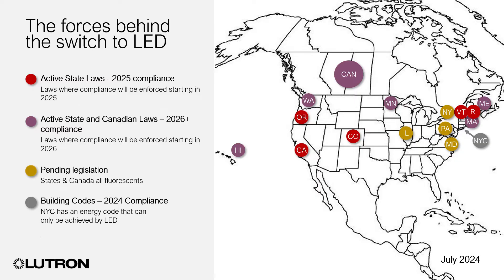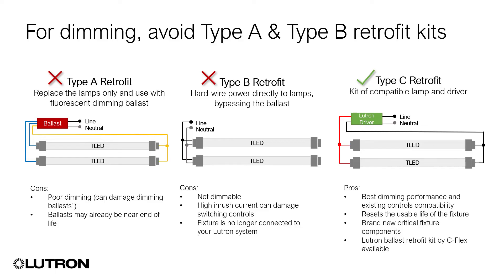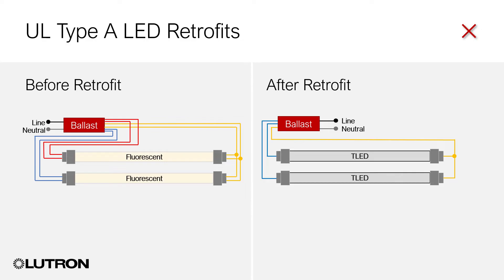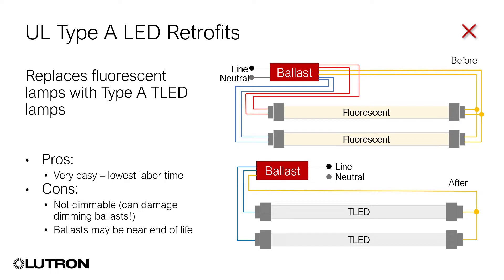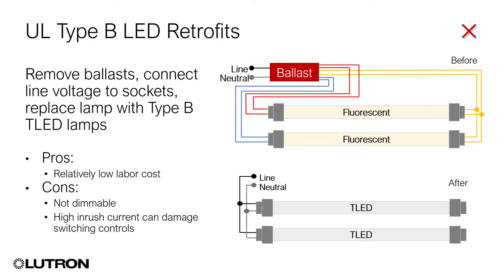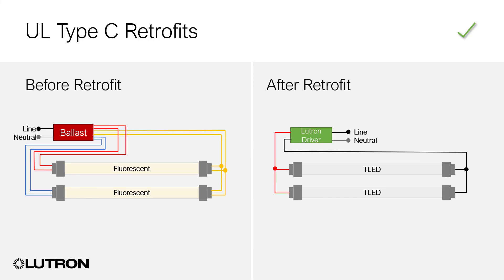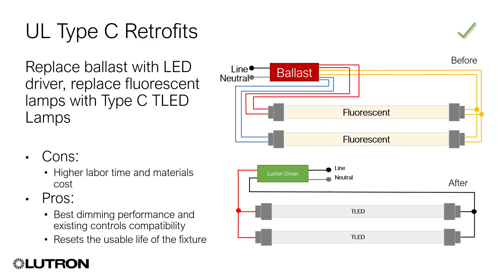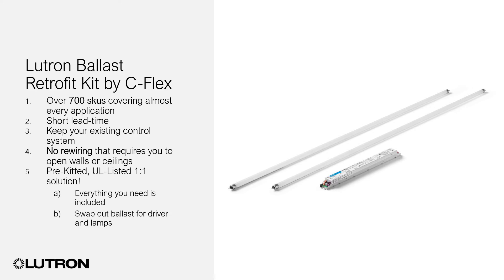Understanding Type A, Type B, and Type C Retrofit Kits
Upgrading your lights from fluorescents to LEDs can be done in 3 simple steps. Plan, order, install. Explore what you need to order and find out what kit works best for you using our lookup tool. This tool includes instructions on how to use it, the tool itself and a workbook to keep track of the kits you are ordering.